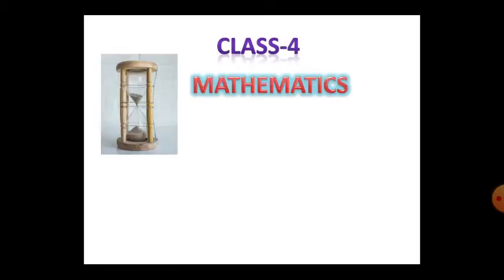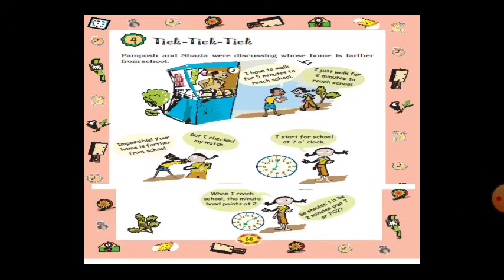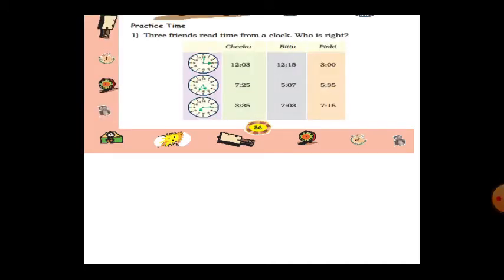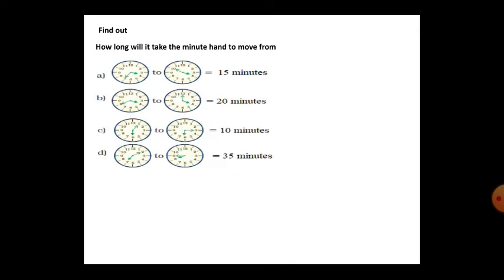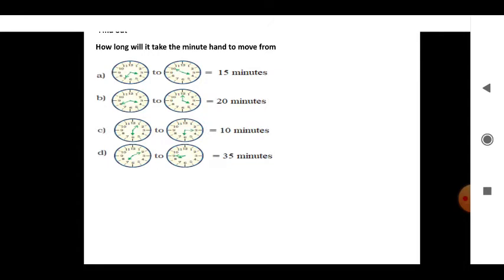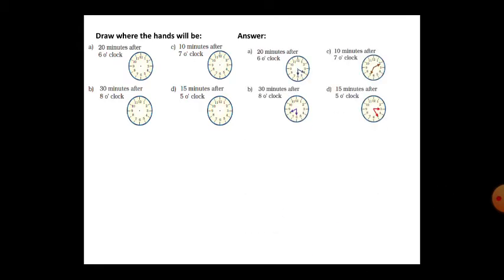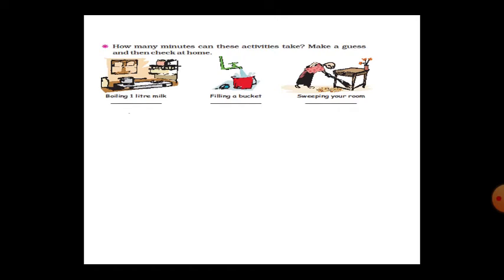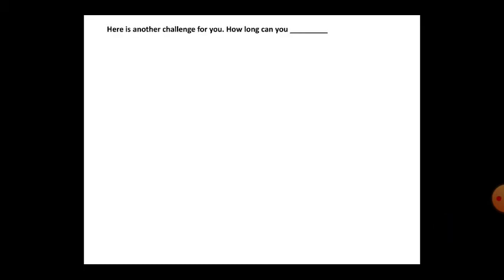CBSE - 4th std Mathematics Lesson - 4 Tick Tick Tick (part -1).